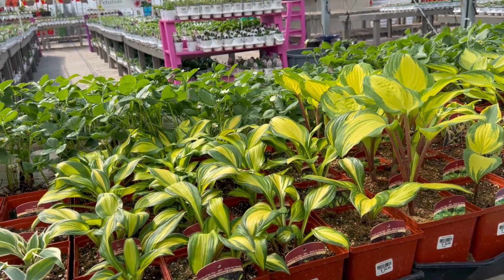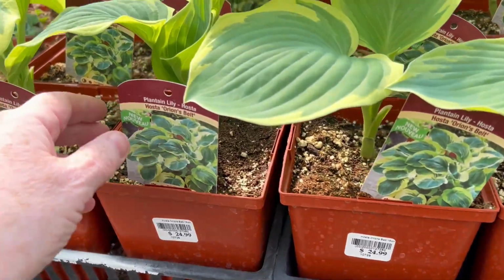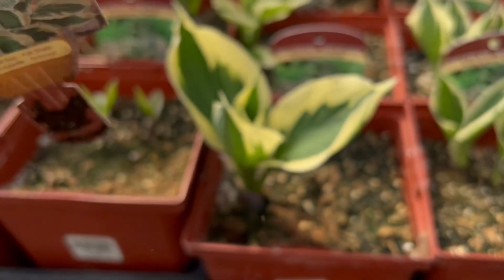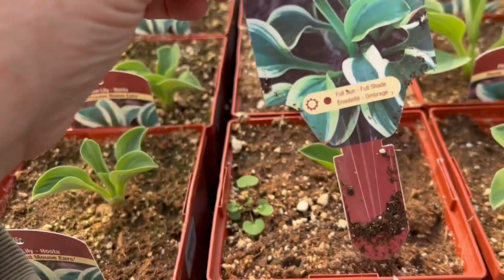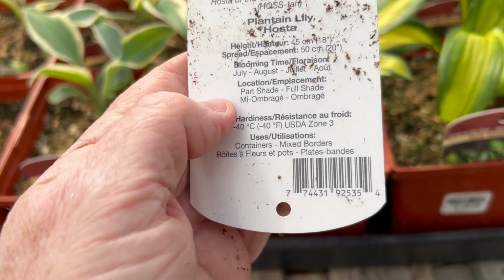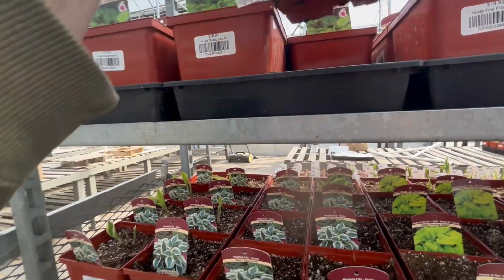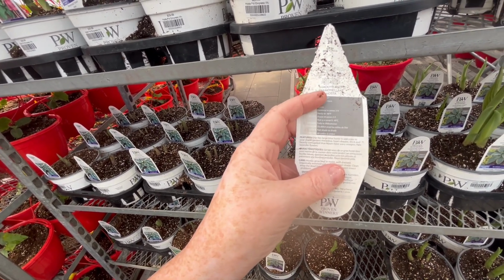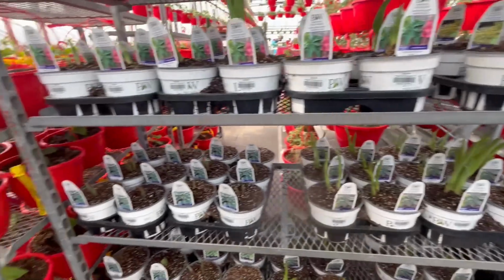Hostas Galore for Spring!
I went shopping at Dutch Growers in Regina and wow do they have some beautiful plants.  So many kinds of Hostas they have done an amazing job bringing so many different varieties. Sun loving, shade loving varieties various sized hostas for containers, balconies, large gardens, small garden you name it they have it.